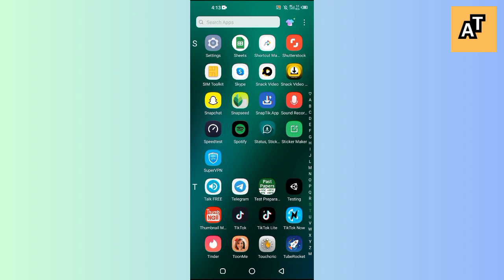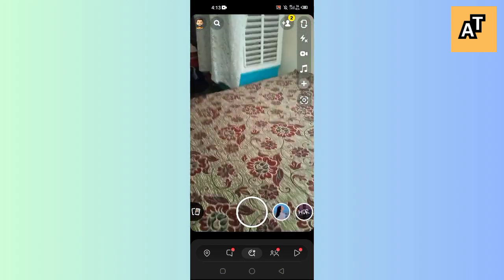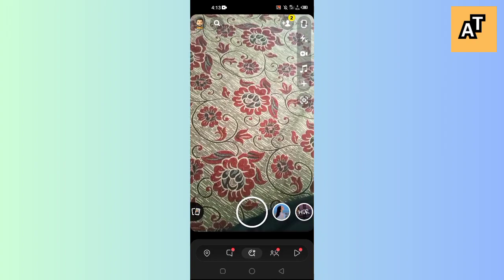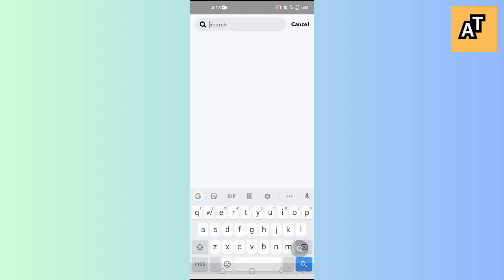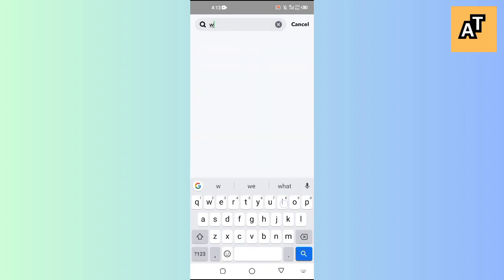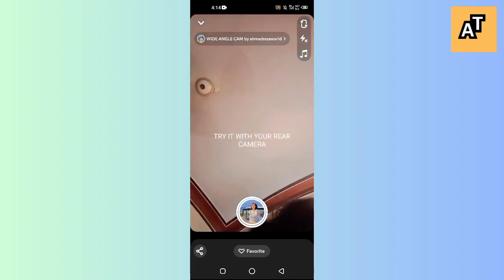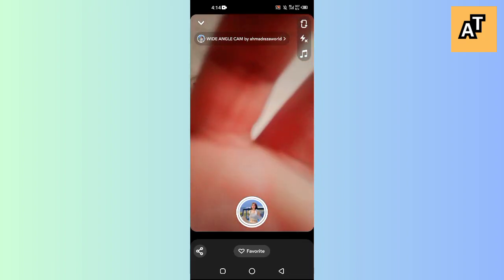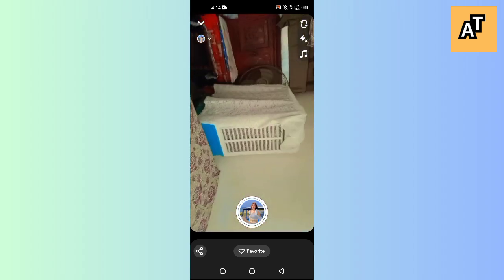How To Get Wide Angle On Snapchat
In this video I show you How To Get Wide Angle On Snapchat